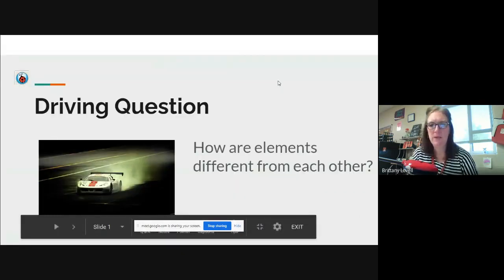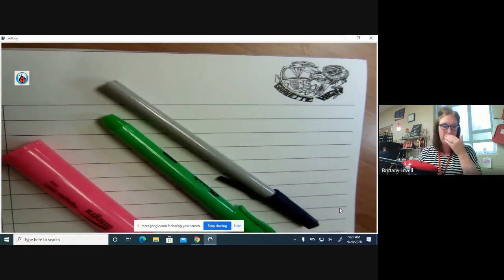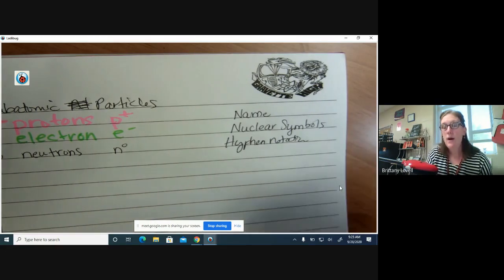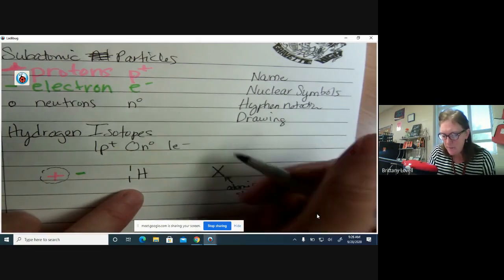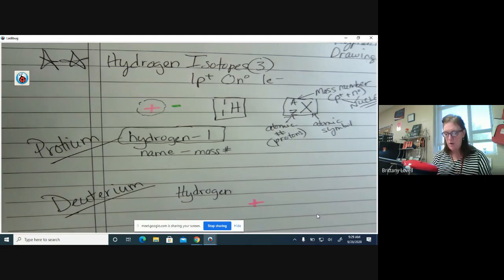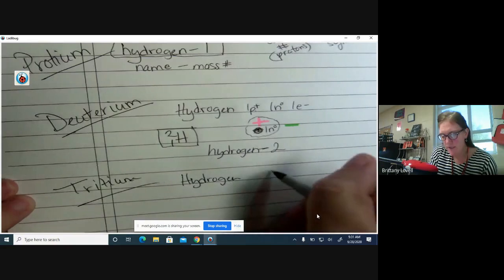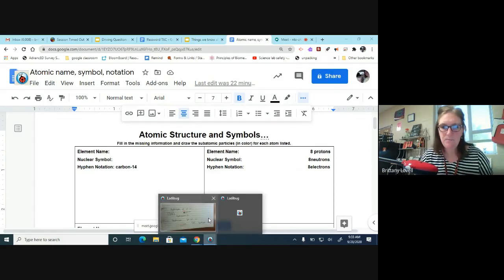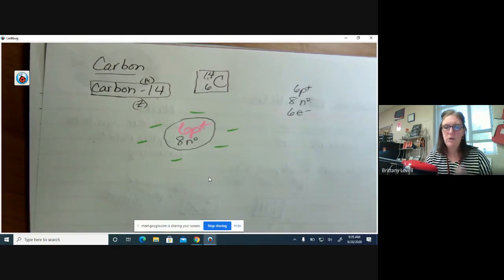Atomic Structure and Symbols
Watch this.  Take notes in your notebook and do the homework associated with it.